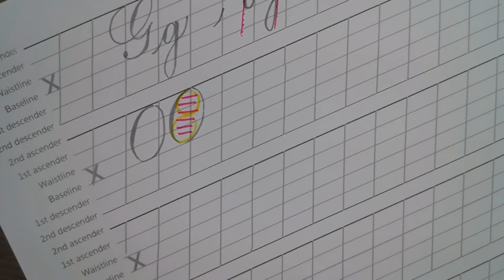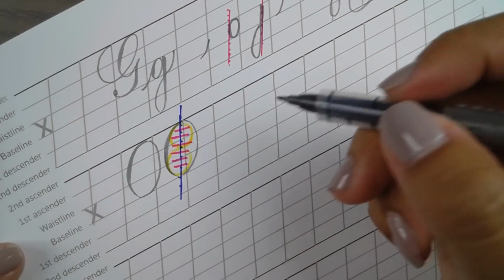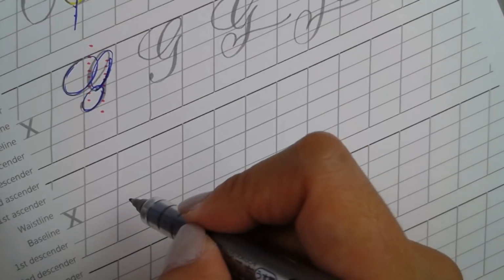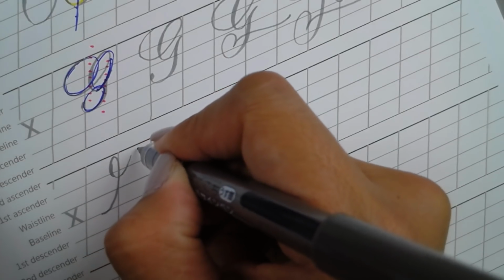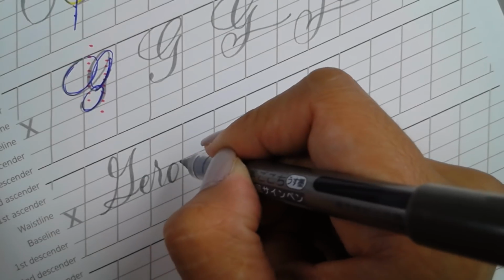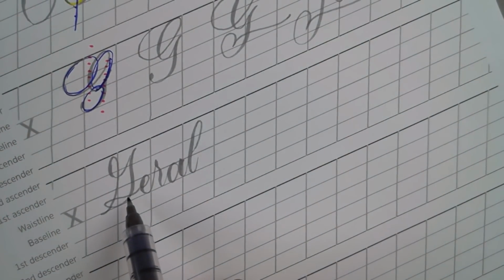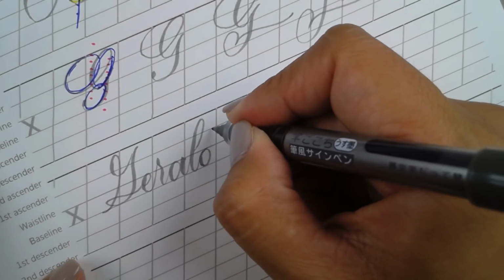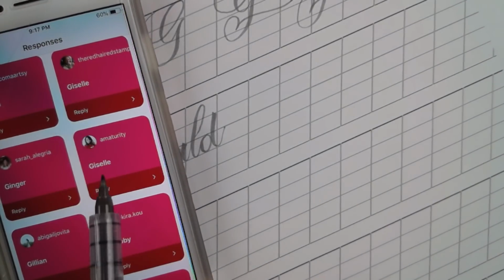How to write Letter "G" | Handlettered ABCs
Write the ABCs with me! Join me for the popular Instagram challenge, handletteredABCs where we write a letter a day.

While the challenge takes places on Instagram, I'll be sharing a video for each letter here on YouTube Live. For each letter, I will break down the individual strokes, demo the actual letter, and then write the letter in an example.

Want to join in? Super easy!

Just write the letter of the day, share a photo on Instagram, and add the hashtags, handletteredABCs and handletteredABCs2018. You can also add a personal tag like I did (piecesABCs). Be sure to check out the work of others and show some love! The ABC community is amazing.

If you are late to the challenge, you can jump right in, or catch up. It's completely up to you. The goal is to simply show up, do work, and enjoy the process. It's not about perfection or never missing a day. Just have fun and connect with others who are passionate about letters, too.

Gray brush pen: Kuretake Fudegokochi
Pink & blue brush pens: Pentel Sign Pens